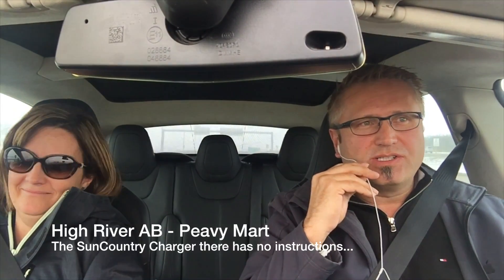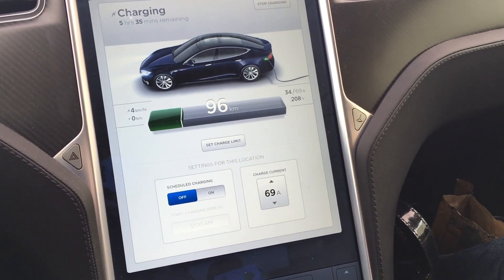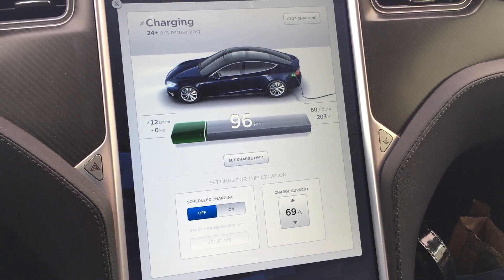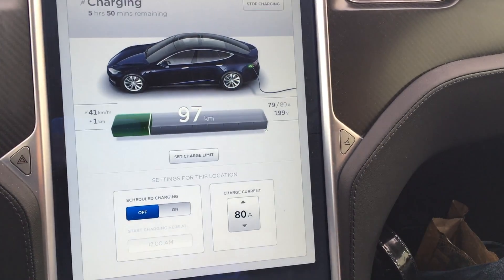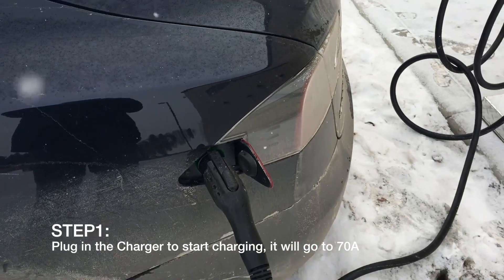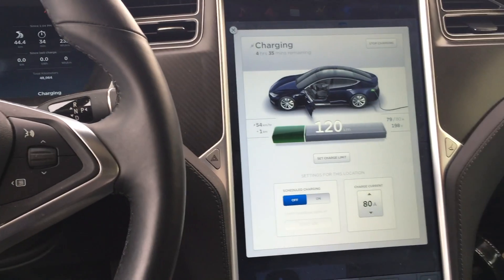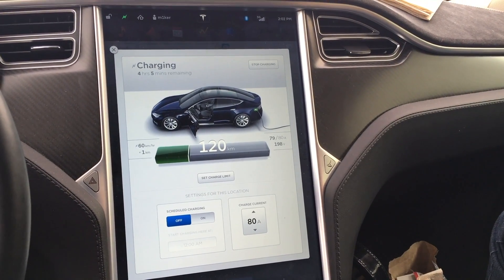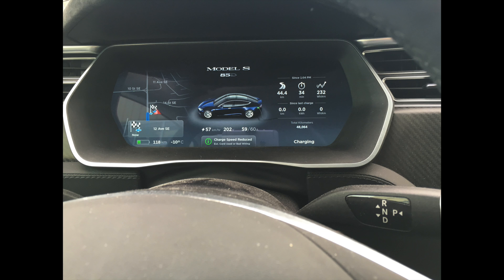tesla013 howto get 10 free AMPS on L2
This is a video of how to get an additional 10A of charge out of the 100A Sun Country Chargers.  They are capable of delivering 80A to the car, but I have only ever seen 70A.  I found the secret, and I'm going to share it with you for only $39.99.  Just kidding, it's a HOWTO video, enjoy!

TRON Artwork - Daniel Simon Disney Enterprises Inc.